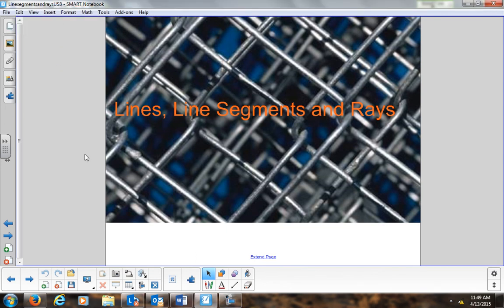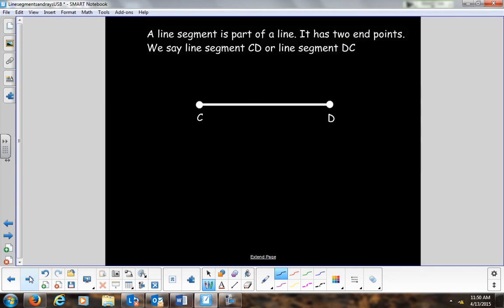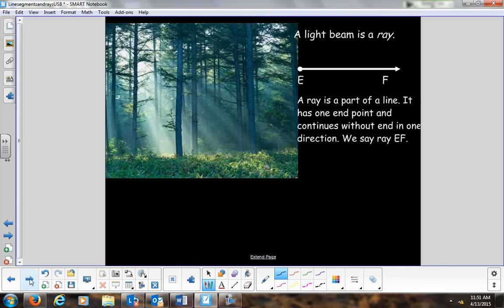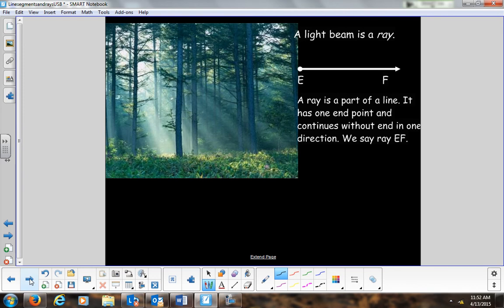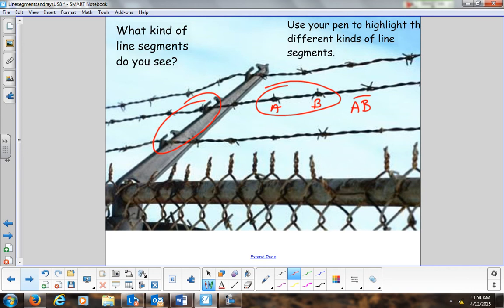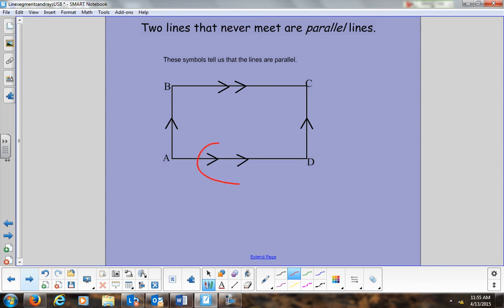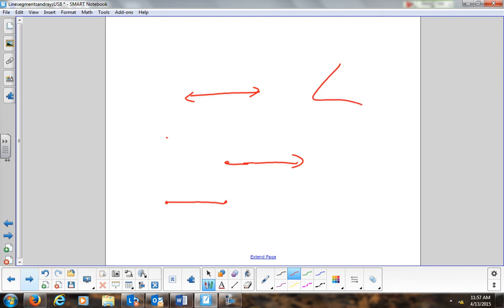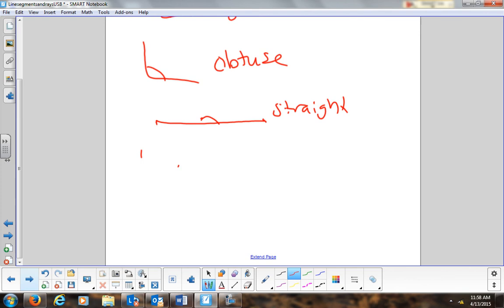10 1 Lines and rays